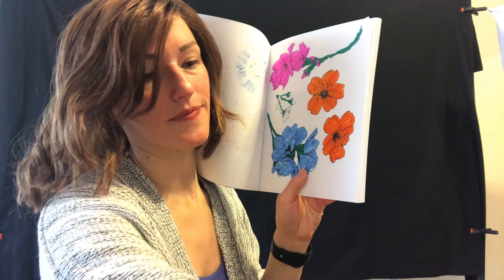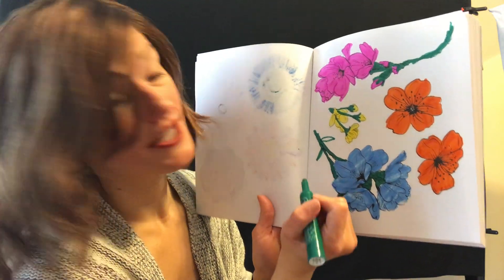Coloring With Ms Cady